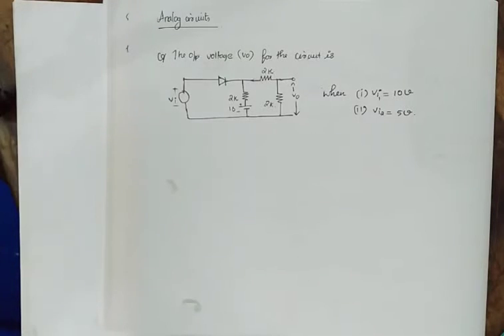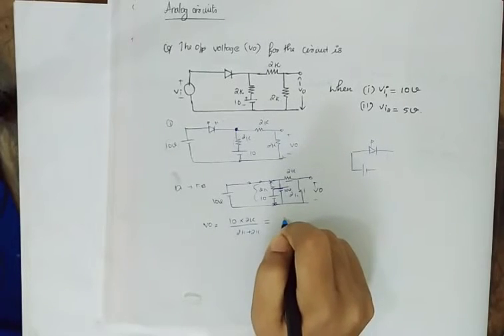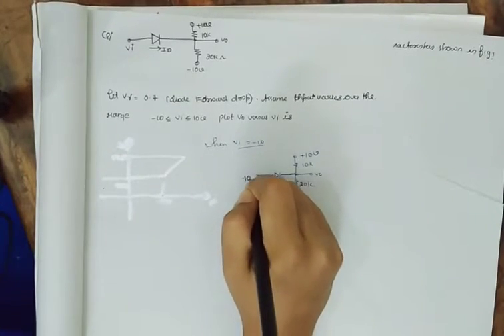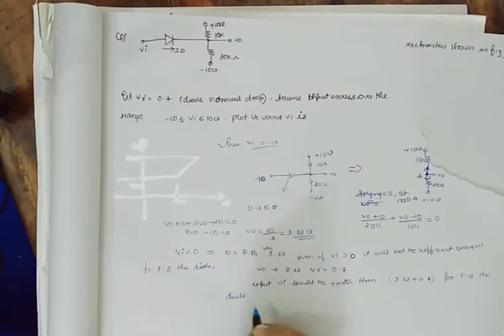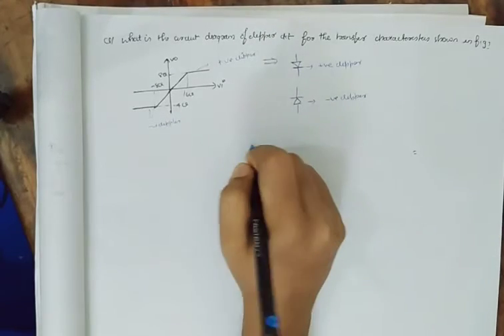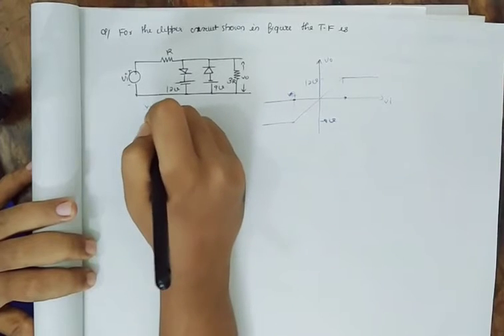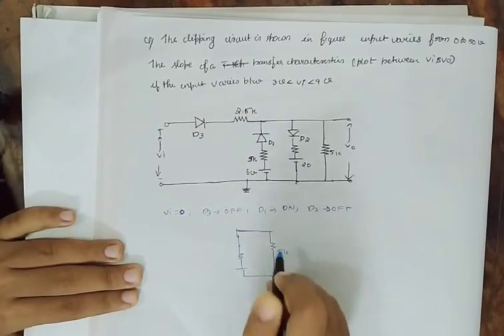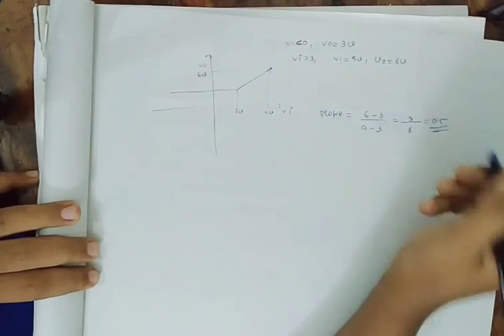Analog circuits gate problems part 1(diode circuits)